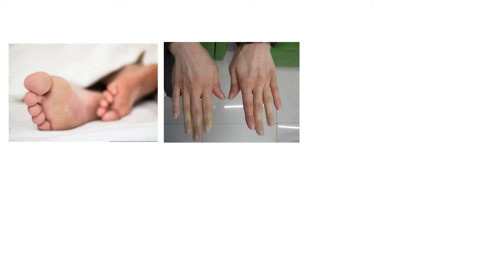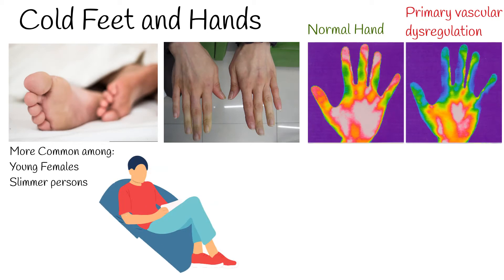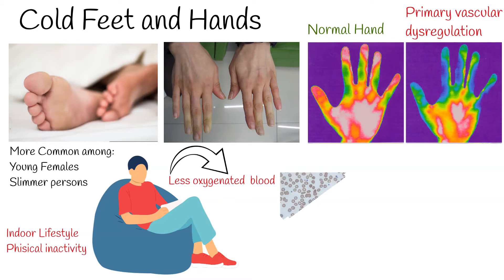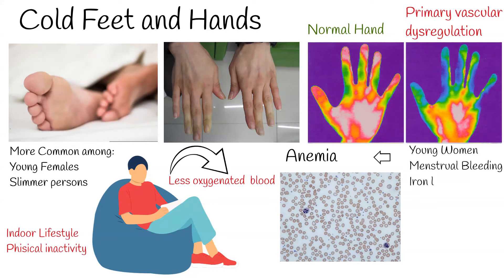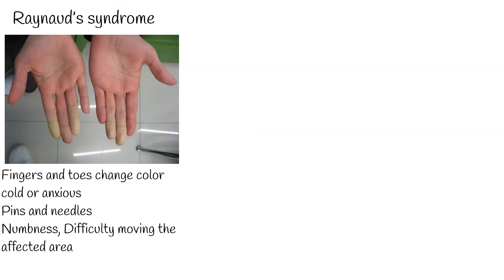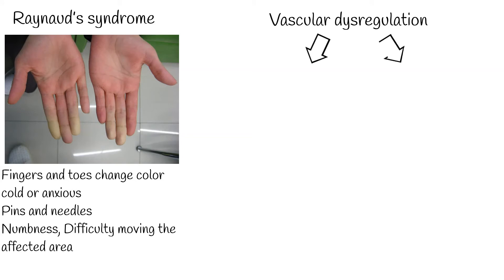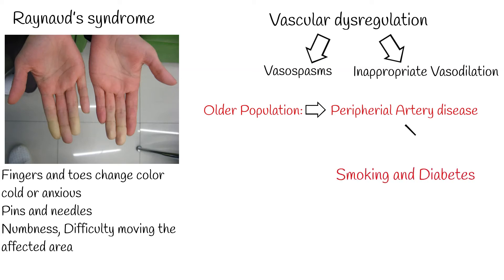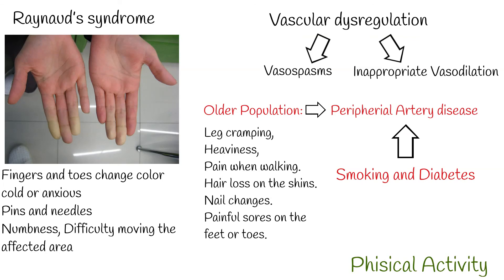What causes cold hands and feet? always cold feet causes and treatment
Cold hands and feet are common among normal population, especially  in young women.
Cold feet can not be called disease, but it bring discomfort in person’s everyday life.
In young individuals, cold extremities are normally a symptom of the complex syndrome known as primary vascular dysregulation (PVD).
Slimmer subjects suffered significantly more often from cold extremities than subjects with higher body mass.
The cause of cold extremities can have  inheritance tendency. Also, persons with physical inactivity and indoor life are at risk, because less activity and less time outside means less oxygenated  blood.  Indoor living can also depress nervous system, which will make week blood pumping further.
Another common reason of cold extremities is anemia, it is more common especially among young women, with heavy menstrual periods. Because menstrual bleeding causes iron loss, and iron deficiency anemia resulted.
Another cause of cold extremities is Raynaud’s syndrome
Raynaud’s syndrome, sometimes known as Raynaud's hands, is a common condition:
Signs and symptoms of Raynaud’s syndrome: Fingers and toes change color when you’re stressed, cold or anxious, Pins and needles,  Numbness, Difficulty moving the affected area. Complete mechanism and underlying cause of raynaud’s syndrome is not fully understood. But  it can be resulted from rheumatological and vascular disease.
Generally, Cold extremities are normally a sign of reduced blood flow. Blood flow can be reduced due to diseased vessels (e.g., arteriosclerosis) or due to dysregulation.
One aspect of a dysregulation is called vasospasms.
Vasospasms are defined as inappropriate vasoconstrictions often confined to short segments of the vessels. Another component is inappropriate vasodilation, especially veins.  Dilation when not needed.
A vascular dysregulation can occur in any organ.
In older people cold feet and hands can be sign of peripheral artery disease, Peripheral artery disease can affect anyone, but highest risk are persons with history of smoking and diabetes.
peripheral artery disease can have additional symptoms like:
Leg cramping, heaviness, or pain when walking.
Hair loss on the shins.
Nail changes.
Painful sores on the feet or toes.

Management:
There is no specific cure for cold extremities. Main treatment is managing underlying cause if exist and identified.
physical activity, walking  4 times a day  for  15-30 minutes can be helpful.

Content may be subject to copyright.